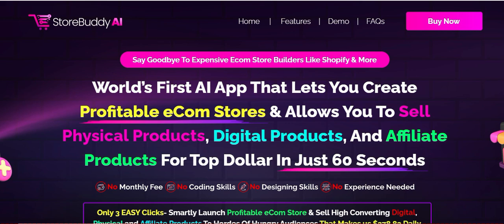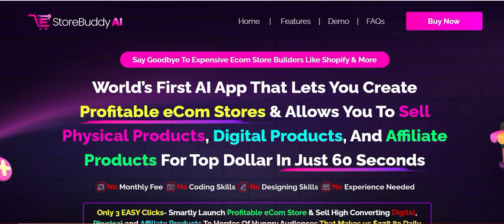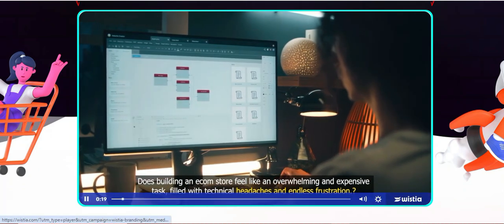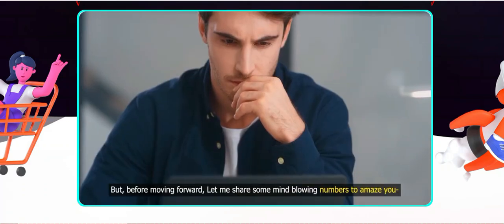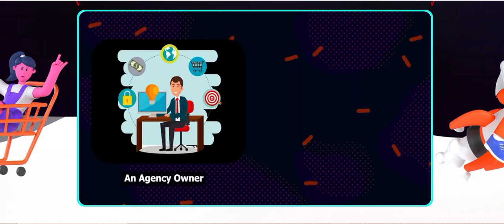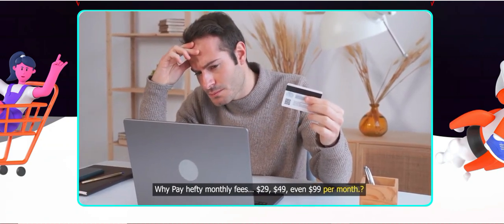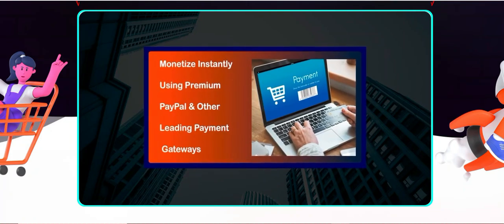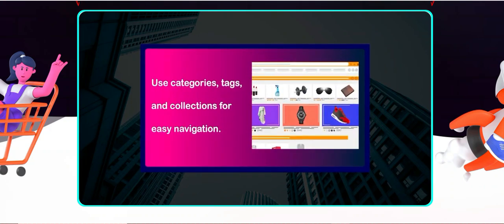Store Buddy AI Expert Shares Top Secrets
🌐The Simple Online System Complete Newbies Are Using To Make $500+ Per Day From Home... 👉🏼